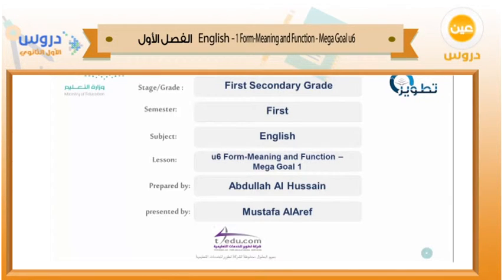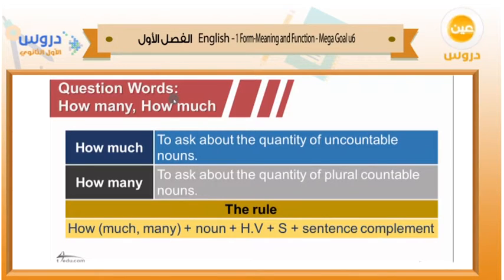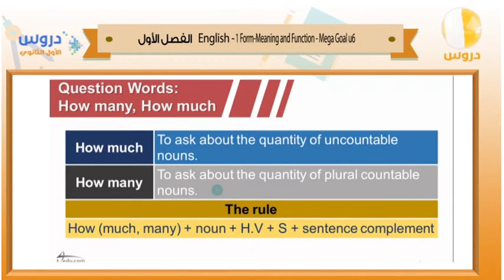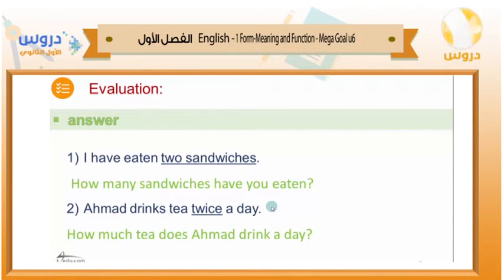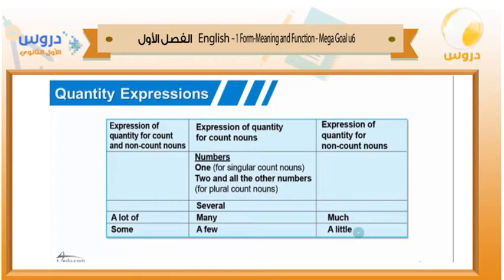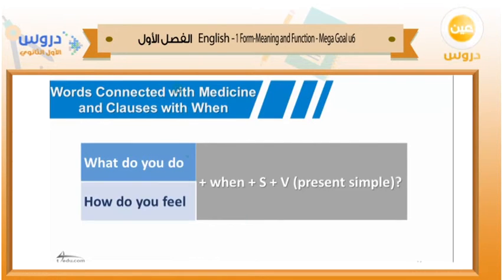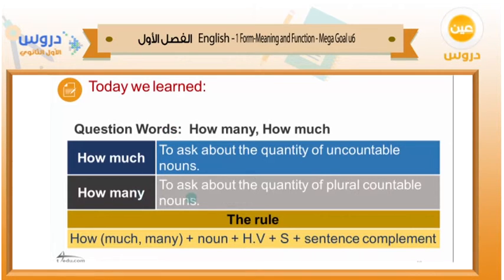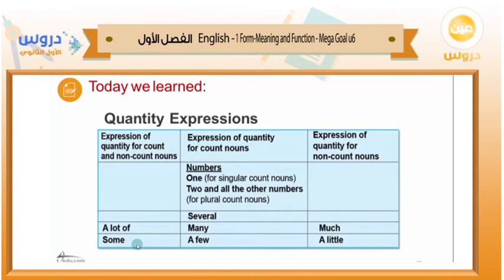الأول الثانوي | الفصل الدراسي الأول 1438 | الإنجليزية | mega goal 1 u6